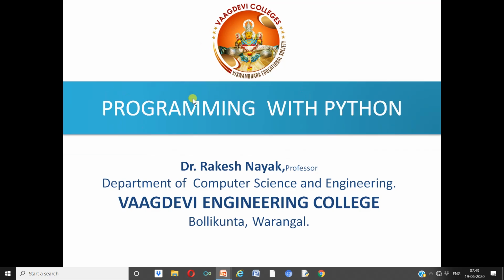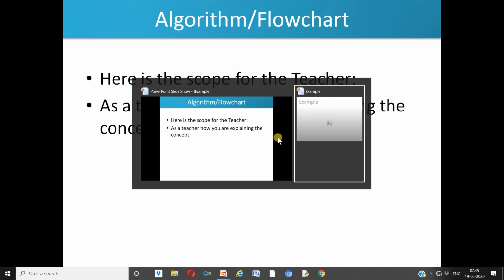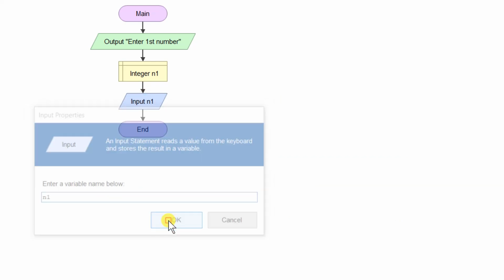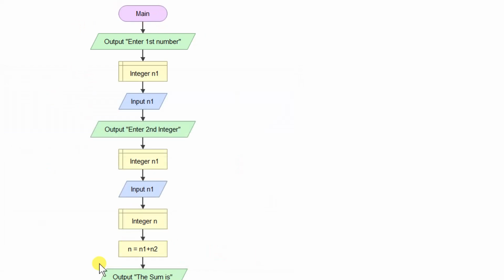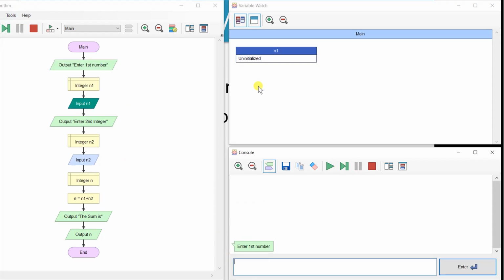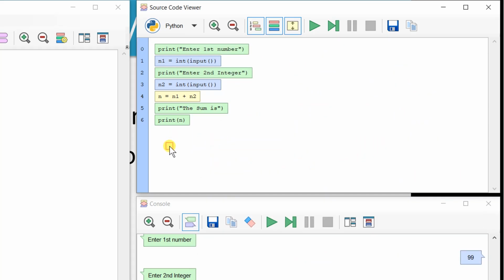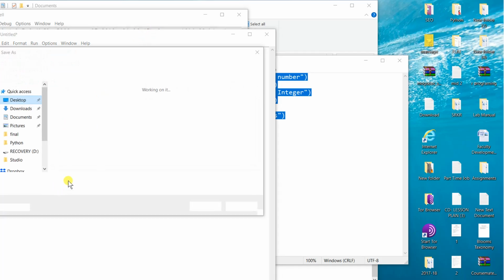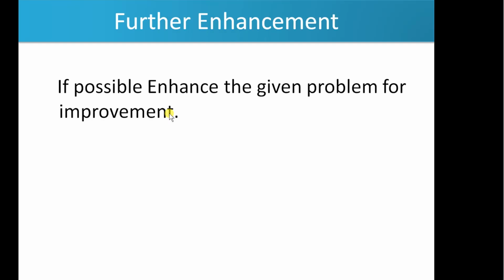Day-1 || Developing e-Content For Lab || Studies Studio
Developing e-Content For Lab

This course on e-Content development is meant to understand the meaning and standard of e-content , Learning objects, designing and development of digital resources for teaching and learning. Thus this course aims in providing the knowledge and skill for teachers to cater to present days learners and their learning style.

PLAY LISTS:
Design and Analysis of Algorithms

Studies Studio